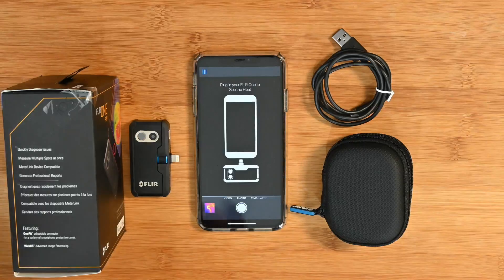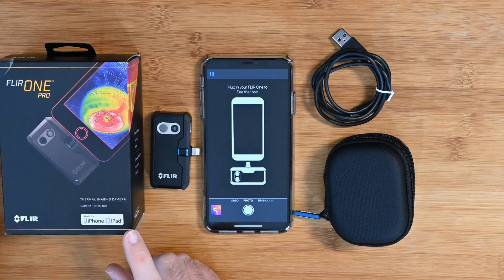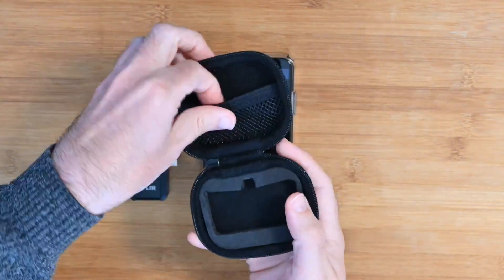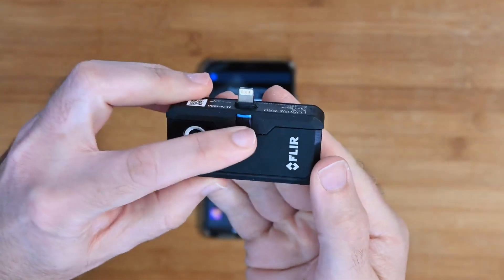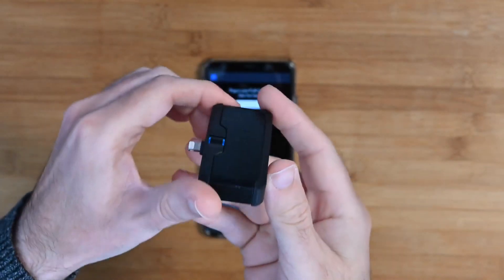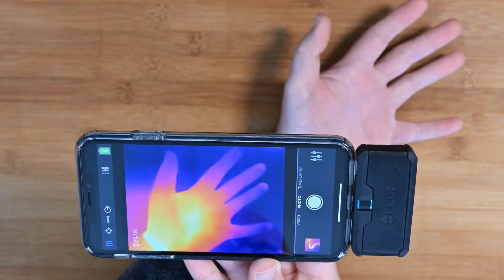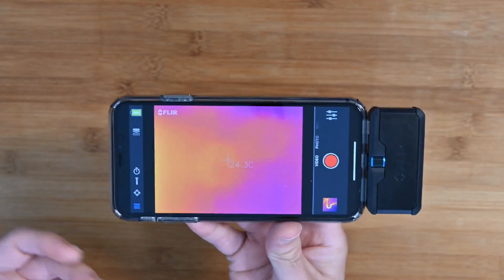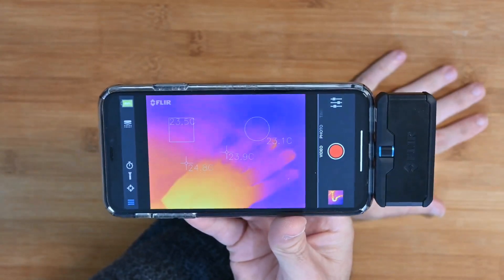See The HEAT with FLIR ONE Pro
The FLIR ONE Pro helps you find invisible problems faster than ever, whether you're inspecting electrical panels, troubleshooting mechanical systems, looking for HVAC problems, or finding water damage. This FLIR ONE Pro-Series camera offers 4x the native resolution of the FLIR ONE Pro LT, for sharper image clarity that's further enhanced by the revolutionary FLIR VividIR™ image processing. Measure temperatures more than 3x higher than any FLIR ONE model—up to 400°C (752°F)—with a sensitivity that detects temperature differences down to 70 mK. Packed with powerful measurement tools, the FLIR ONE Pro will work as hard as you do.